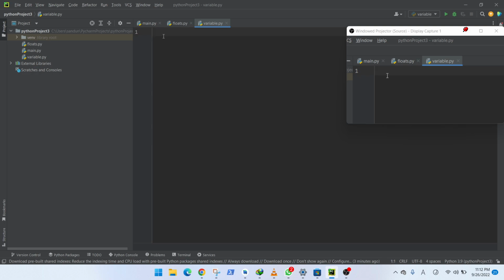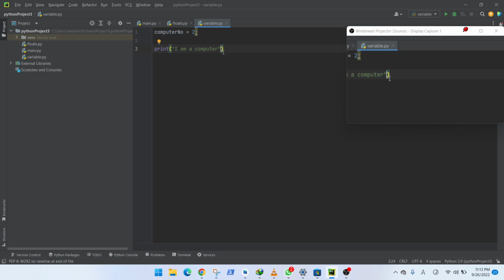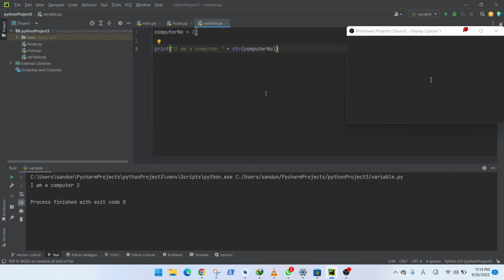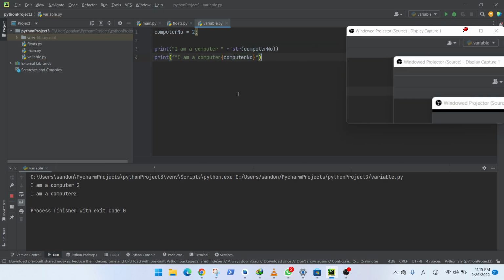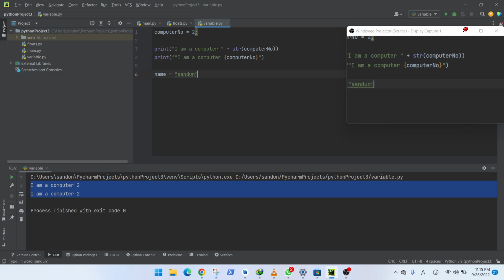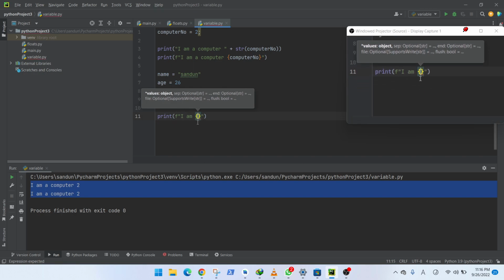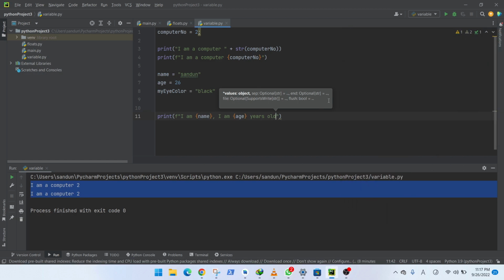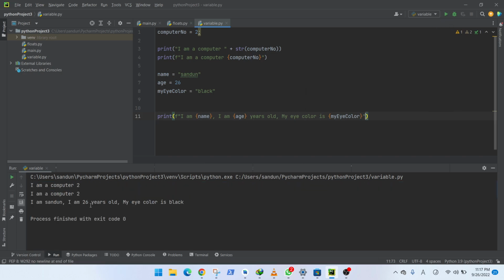How to format strings in python easily to include variables (int , string) in the print statements.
Learn to format strings in python easily using the
f"    " method